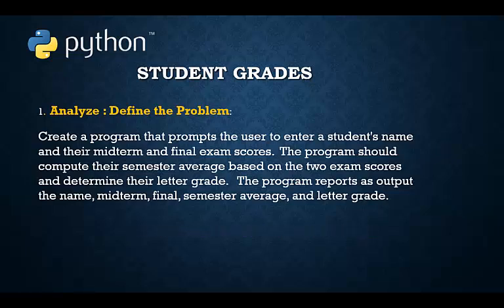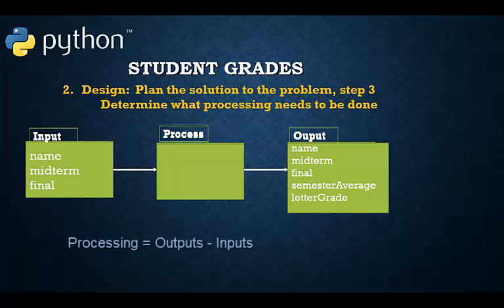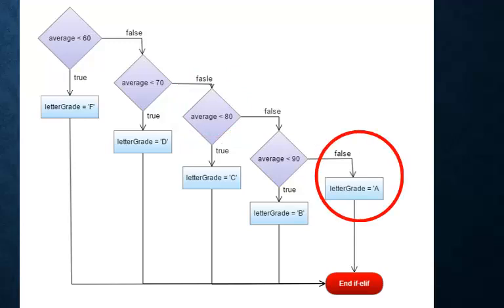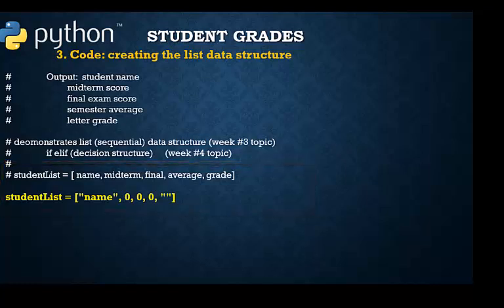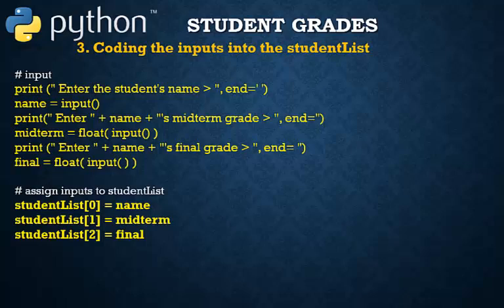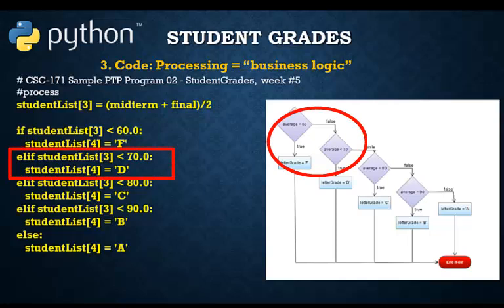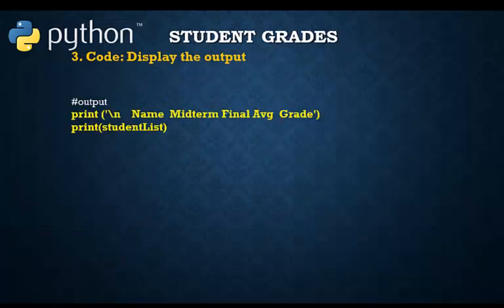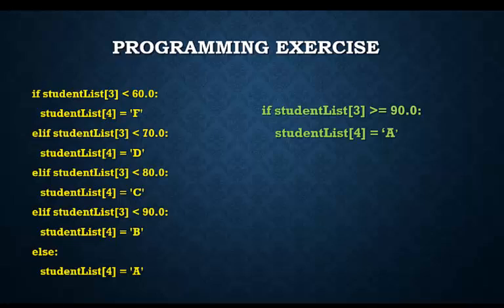PTP Program 2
Putting Together the Pieces Program 2 for demonstrating using Lists and Decisions (if-elif-else) in a program to determine Student Grades